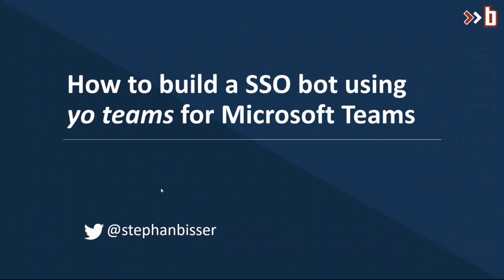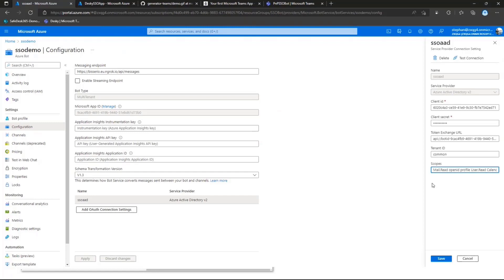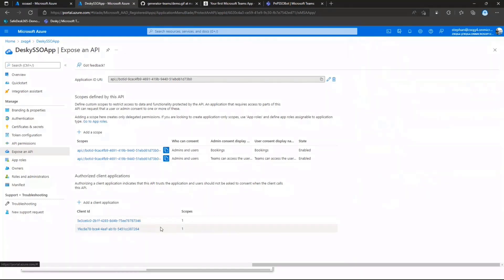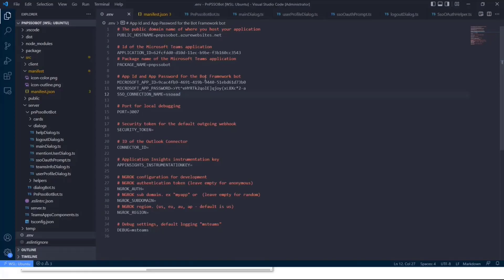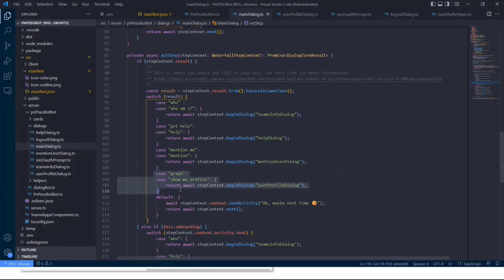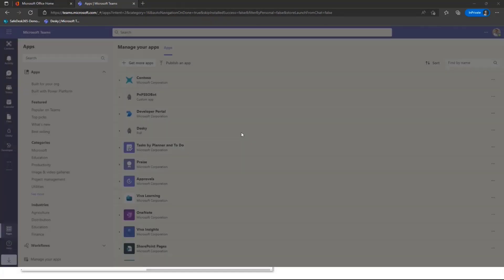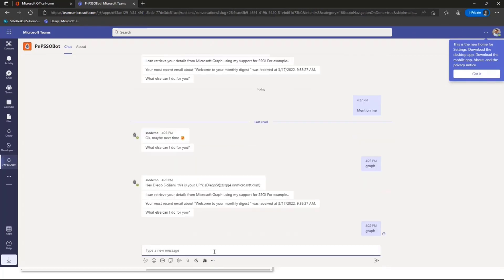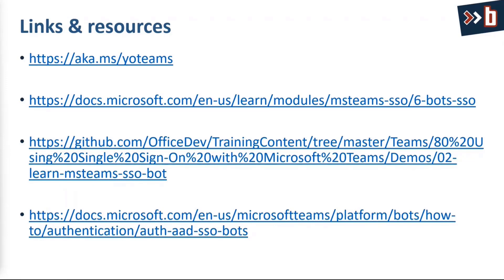How to build a SSO bot using yo teams for Microsoft Teams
In this 11-minute developer focused demo, bot expert Stephan Bisser initiates an SSO-based bot creation project using yo Teams, an Azure bot service instance, and an Azure AD App registration.  Step-by-step starting in Azure, add a new OAuth setting (Configuration), select API permissions, and Expose an API.  Build your bot using yo teams, update Teams app manifest, etc. This bot starts by authenticating user – token from Azure AD or Teams, then calls Graph for user related information. This PnP Community demo is taken from the General Microsoft 365 Developer community call recorded on May 12, 2022.

Demo Presenter
• Stephan Bisser (Solvion) | @stephanbisser